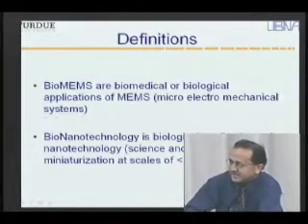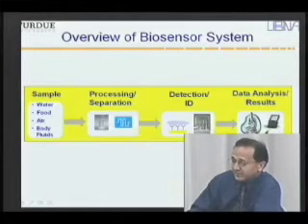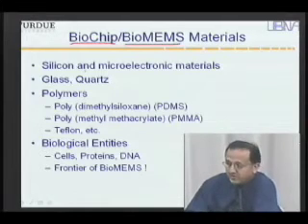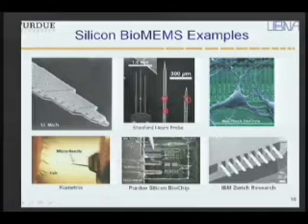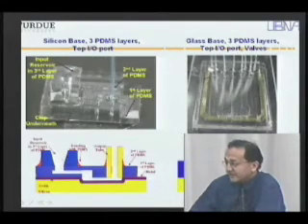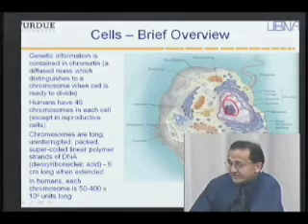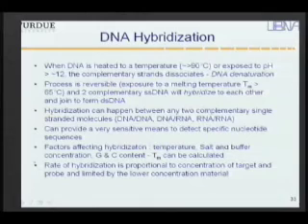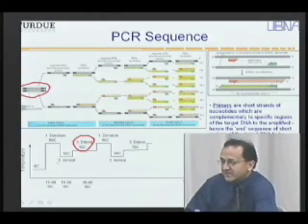Lecture 1: Introduction, Device Fabrication Methods, DNA and Proteins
This is the first lecture in a series of 4 lectures entitled "An Introduction to BioMEMS and Bionanotechnology". It serves as an introduction to some of the key concepts of bio-chips, biosensors, bioMEMs, and bionanotechnology.